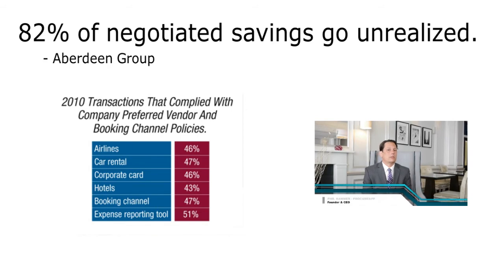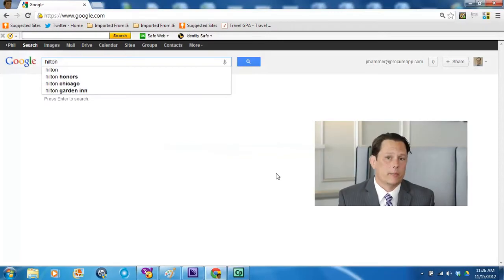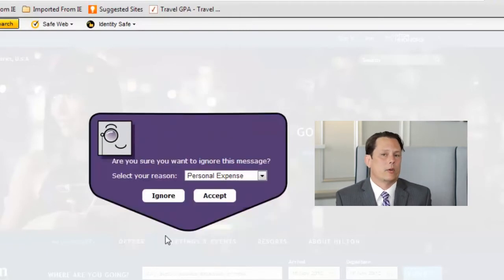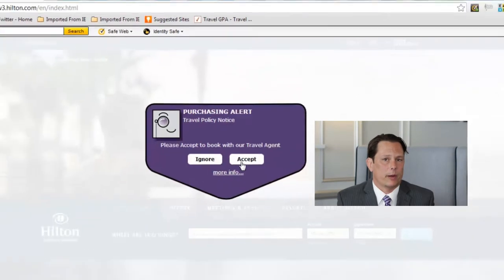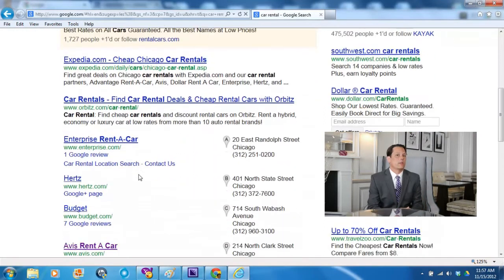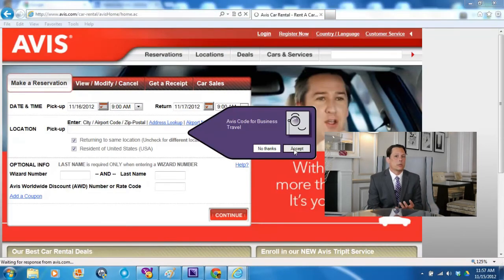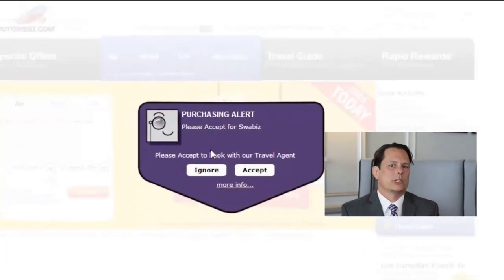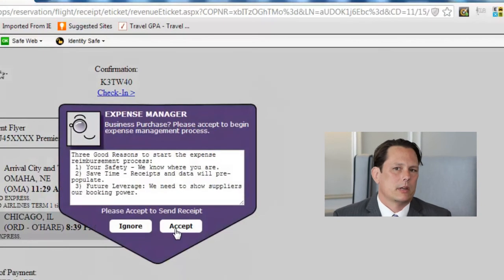ProcureApp Expense Management NOW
ProcureApp provides a continuum of Managed Procurement & Compliance solutions to companies of all sizes. ProcureApp enables contract compliance to purchasing policies with suppliers, discount utilization, policy messaging and 1 click receipt integration to expense management systems.